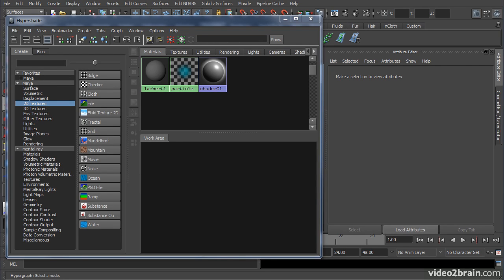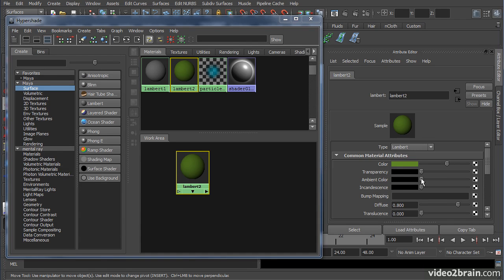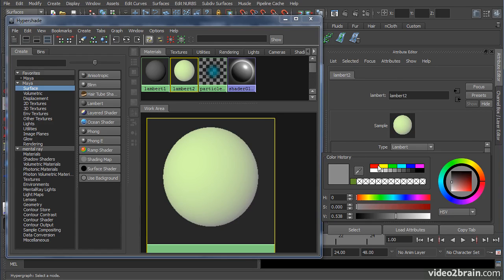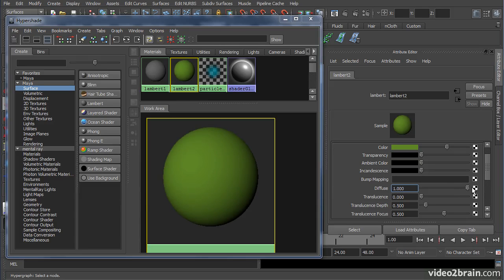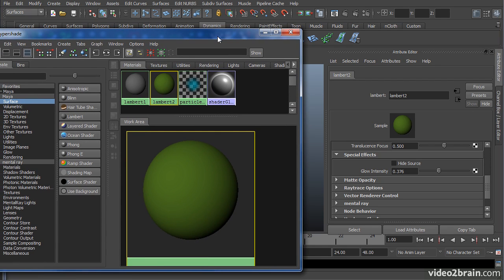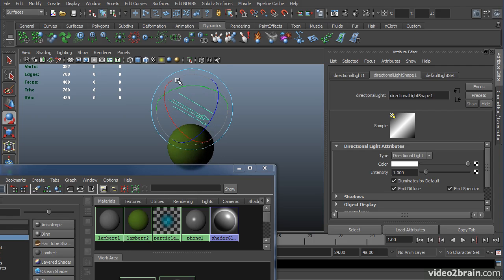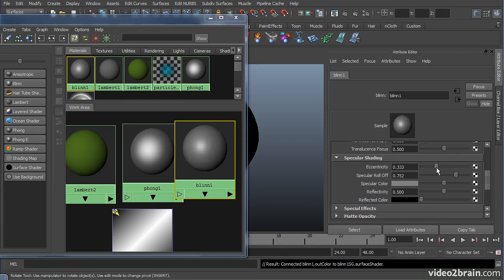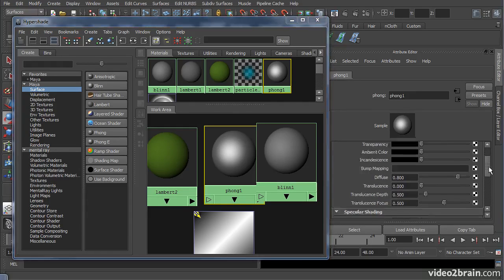06 02 v2b Maya2013Intro